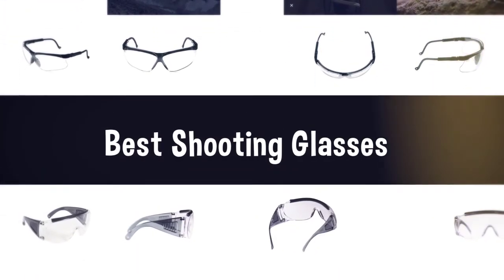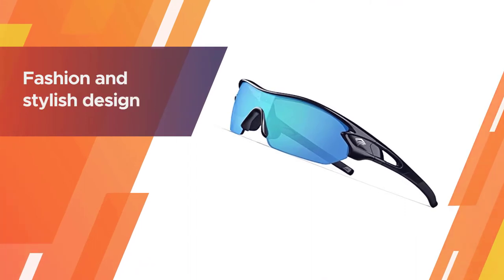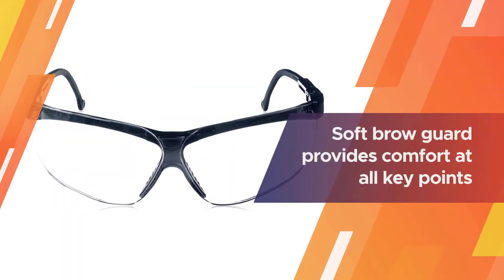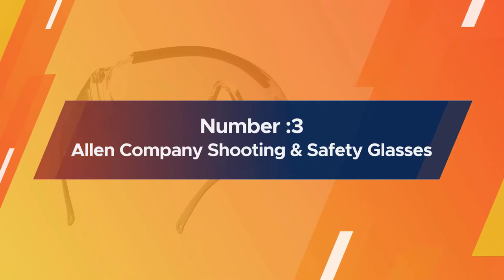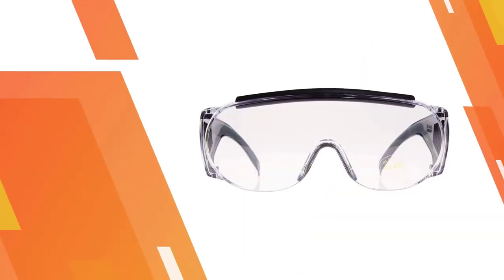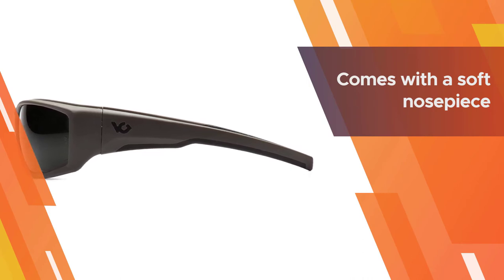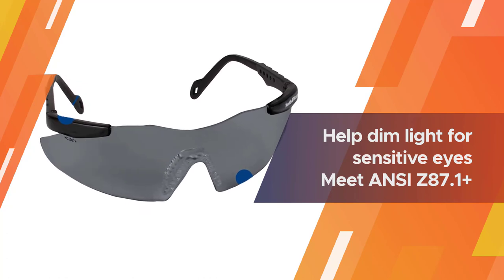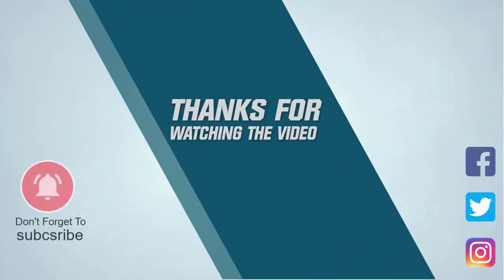Top 5 Best Shooting Glasses Review in 2023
Best Shooting Glasses featured in this Video:
0:18 1. Torege Polarized Sports Sunglasses
1:12 2. Howard Leight R-03570 Shooting Glasses
2:06 3. Allen Company Shooting & Safety Glasses
3:00 4. Venture Gear Overwatch Sunglasses
3:54 5. Smith and Wesson Shooting Glasses

What Is Shooting Glasse?

Shooting glasses are specific corrective glasses for use in shooting and are utilized solely in-game shooting rivalries. Like other glasses, they are worn in front of the eyes to make up for the shooter's ametropia with optical lenses. Great shooting glasses shield you from ricochets, unburnt gunpowder, and even greases and oils flying aft.

What is the Best Shooting Glasses ?

If you are looking for the top Shooting Glasses, then you are in the right place. Because we are here to help you in this regard. The Outdoorist team strives to collect as much information as possible, read tons of reviews from actual users and finalize the product selection based on different factors like quality, price, the reputation of the manufacturers, etc. Please let us know if you have something in your mind in the comment section.